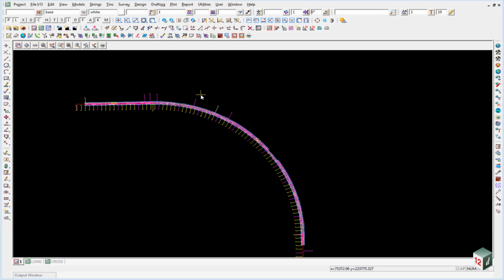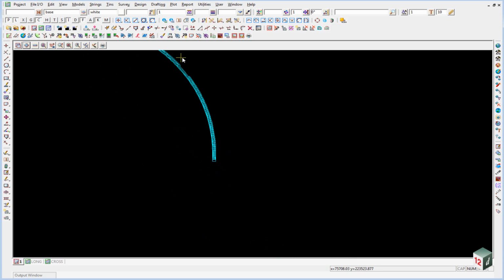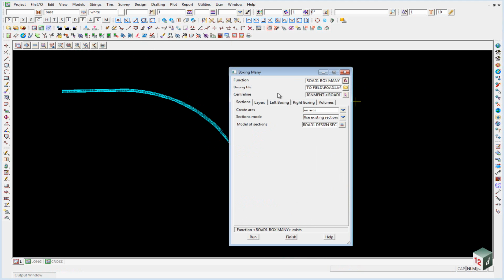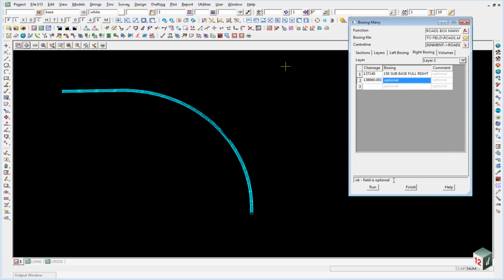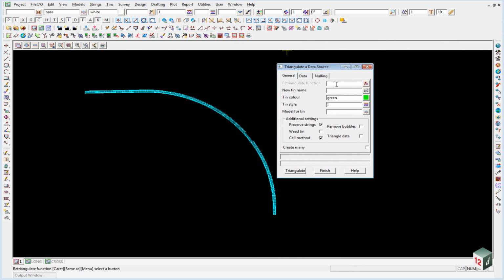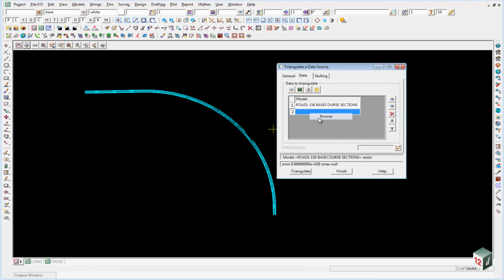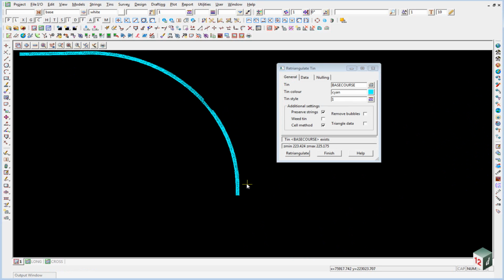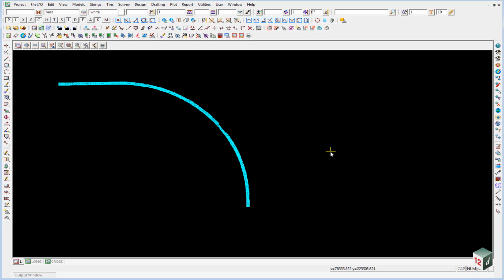3.9 Triangulating Basecourse Surface - Design to Field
This video provides an overview of creating a triangulation for a basecourse in 12d Model 10.